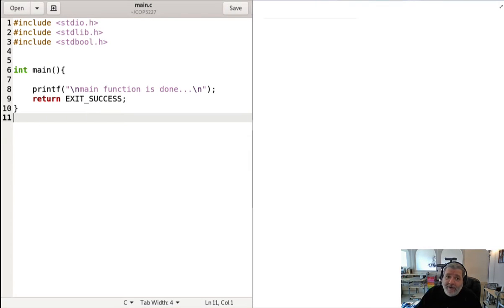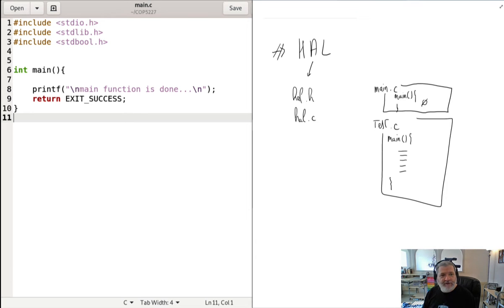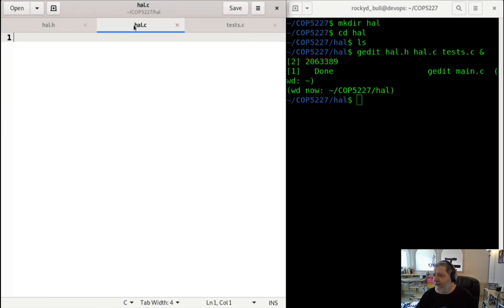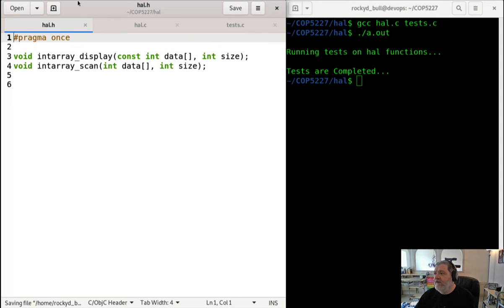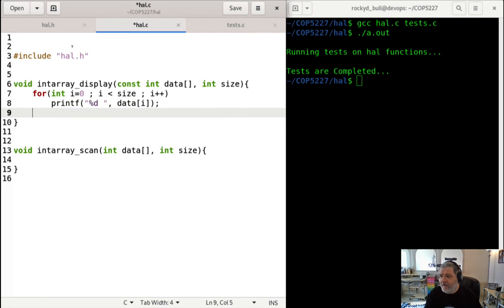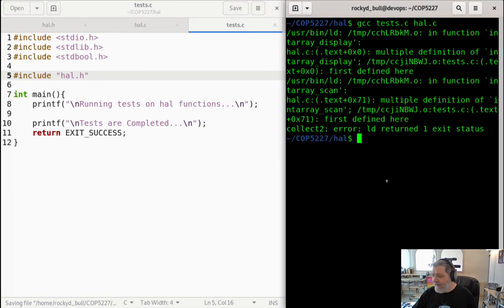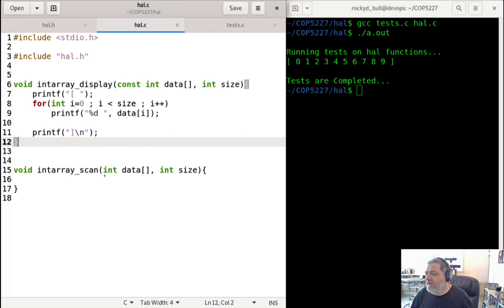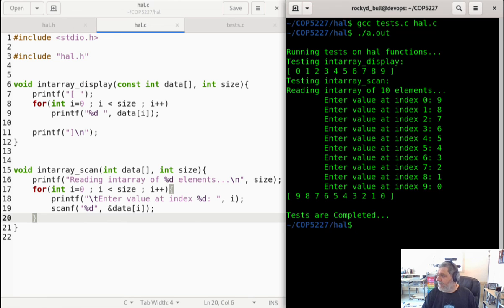COP5227 - M4A1 - getting started